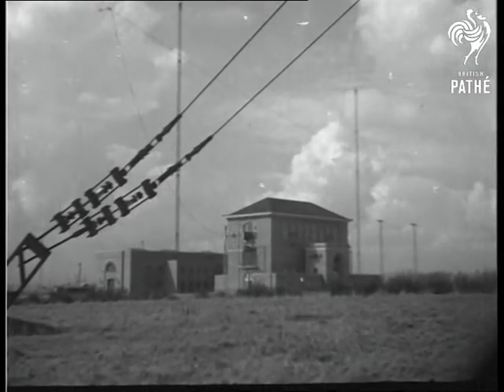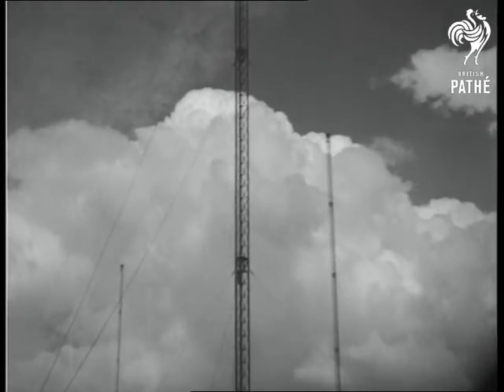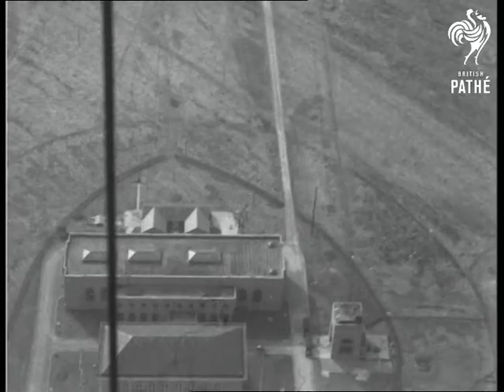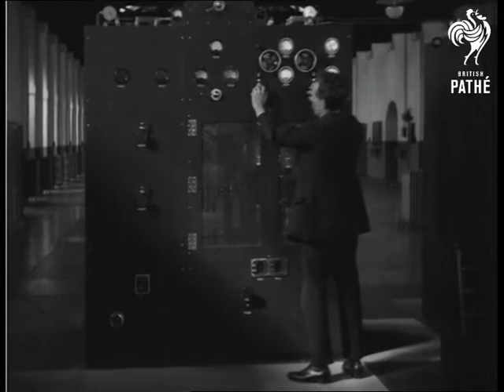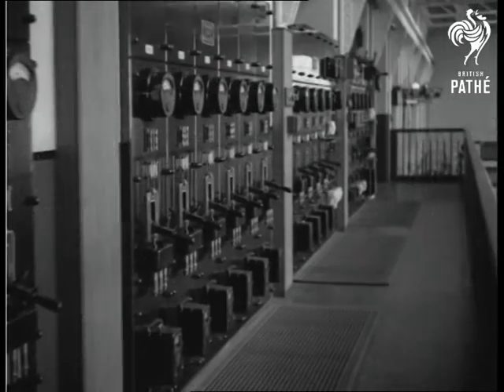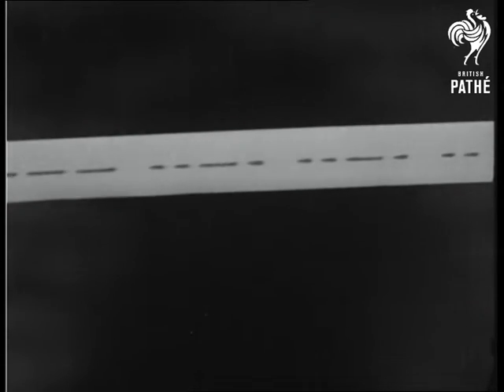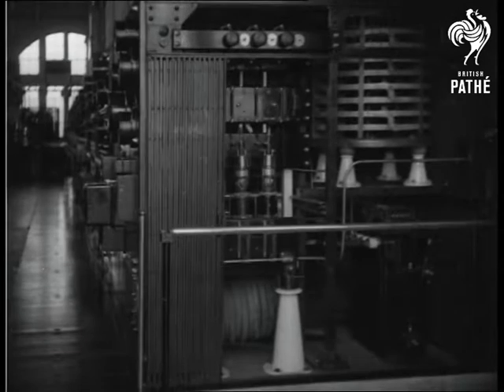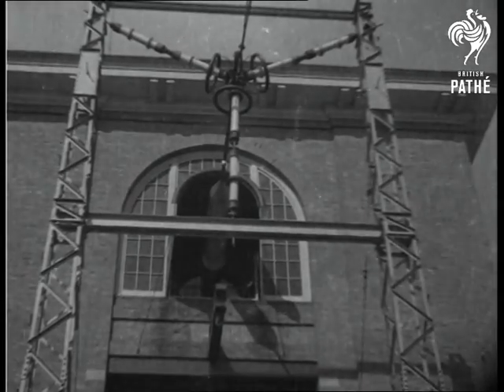The World's Greatest Radio Station Aka Rugby Wireless Station (1932)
Full titles read: "Now for a tour over The World's Greatest Radio Station, Rugby."

Rugby, Warwickshire.

L/S of the Post Office Rugby Wireless Station.  Various shots of the huge telegraph masts supporting the main aerials.  We go up and down one of the masts in a lift.  Several shots of the machinery and generating equipment inside the Wireless Station.  A transmitter is seen sending out a message in Morse code, saying that Rugby Wireless Station is the most powerful in the world.  Blinking lamps are assist in the sending of messages.  The huge tuning coils are seen in various shots.

Visuals cut out a few seconds before the end of the story - track continues for three seconds.
 FILM ID:1052.02